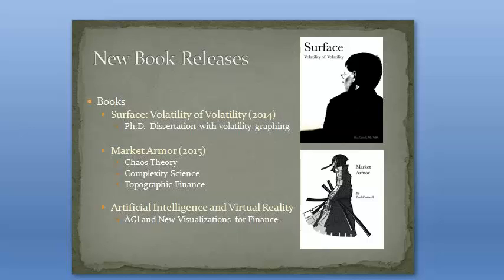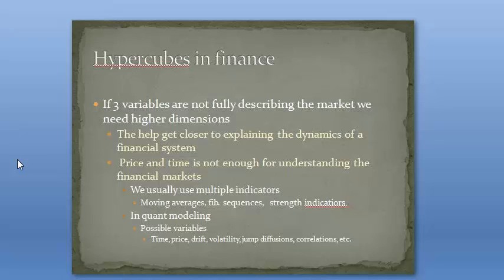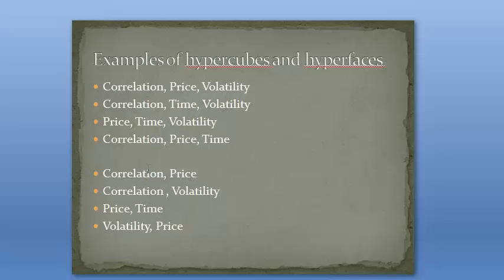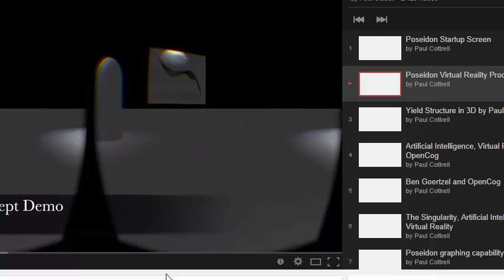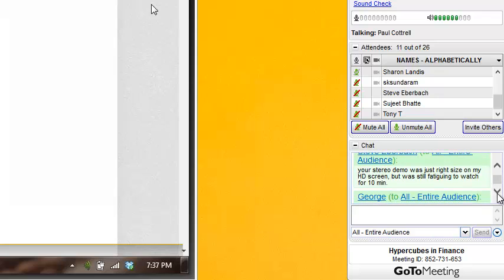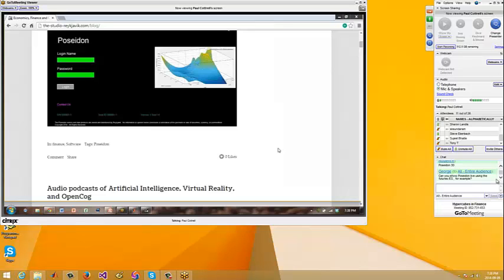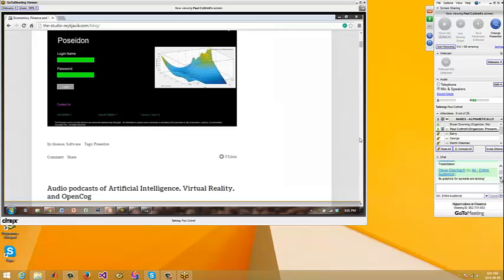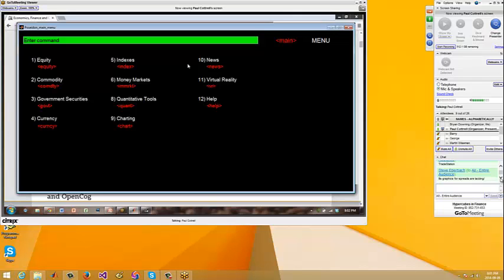Meetup Webinar on hypercubes in finance by Paul Cottrell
Another successful replay with Paul Cottrell